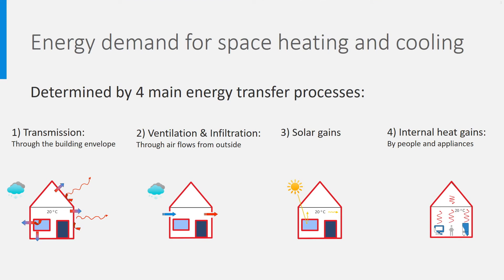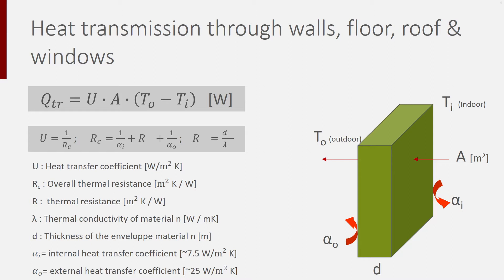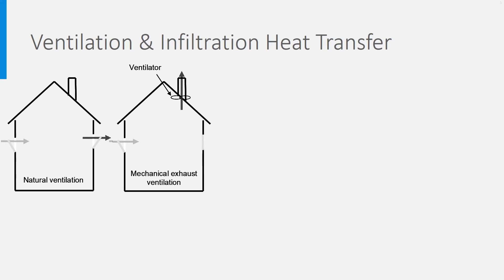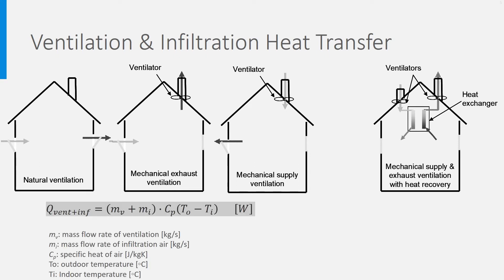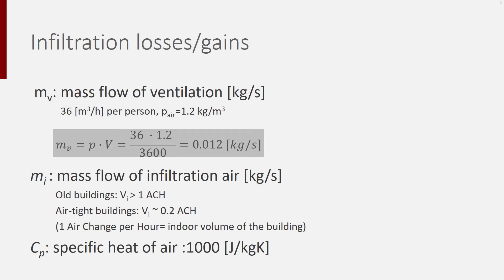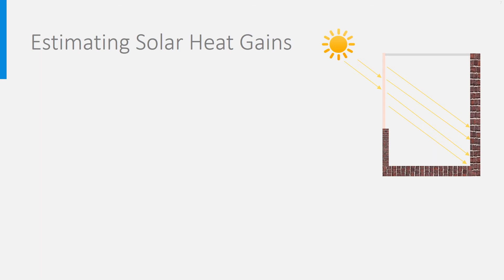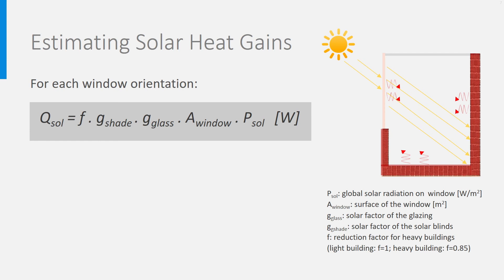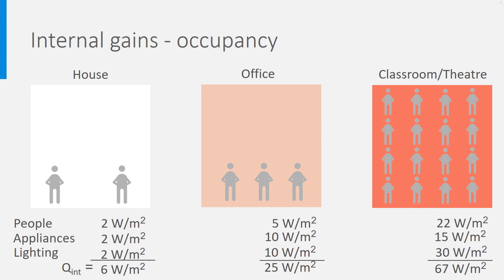ECObuild_4x_2021_Module_0_4_Energy_demand_in_buildings_the_essentials_part_II-video